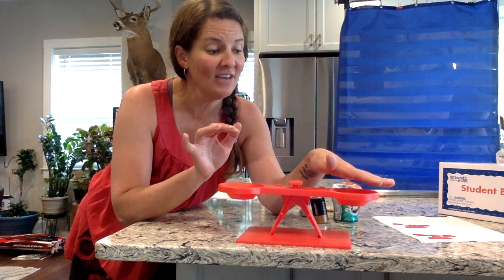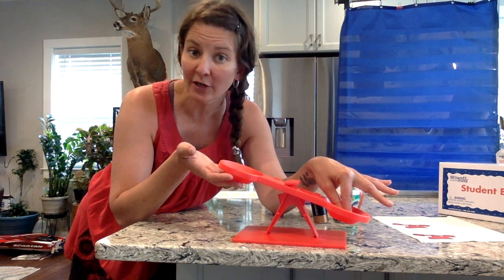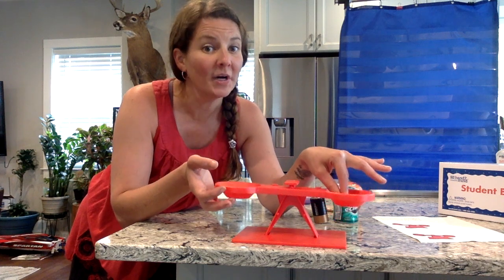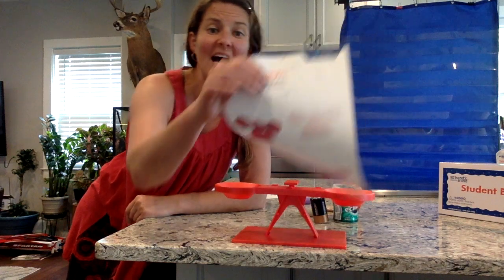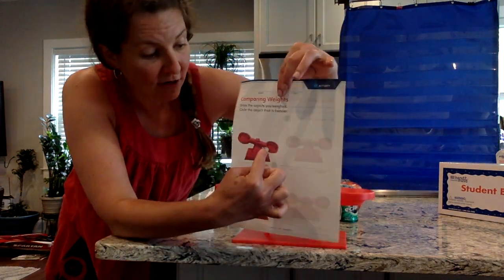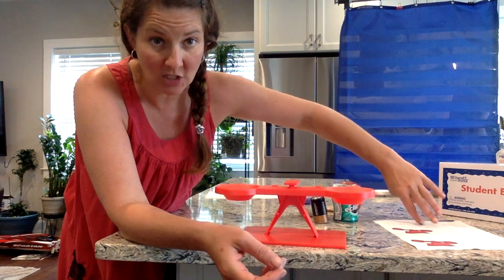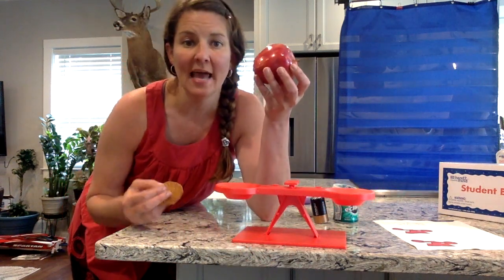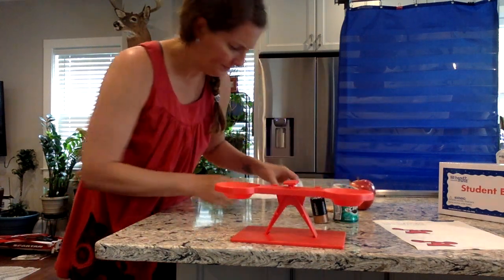Week 12 Math Worksheets Directions (Week of June 8-12)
Directions on how to complete the assigned worksheets for this week. We are going review Teens with Ten Frames (“Come on everybody let’s do it again, numbers in the teens have a group of 10!”). We will also begin experimenting with weight! We will use a balance to compare objects to find out which object is heavier. And remember, you will find more games that you can (continue) play online in Pearson Realize website!